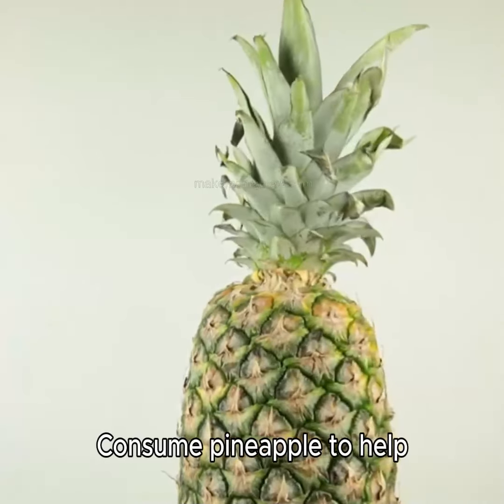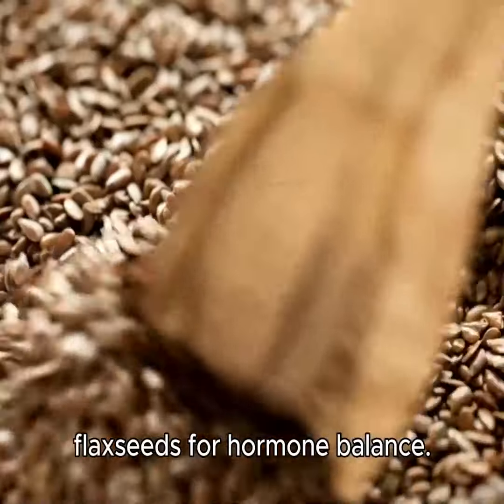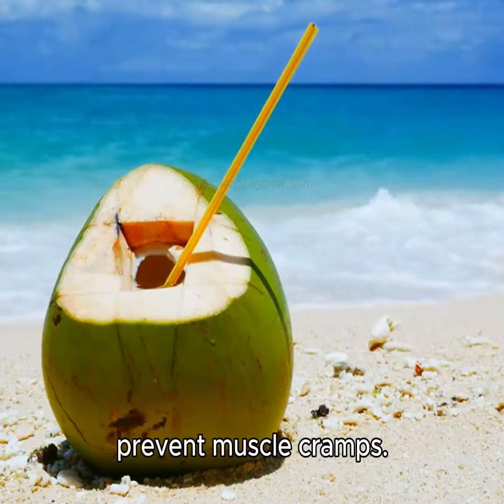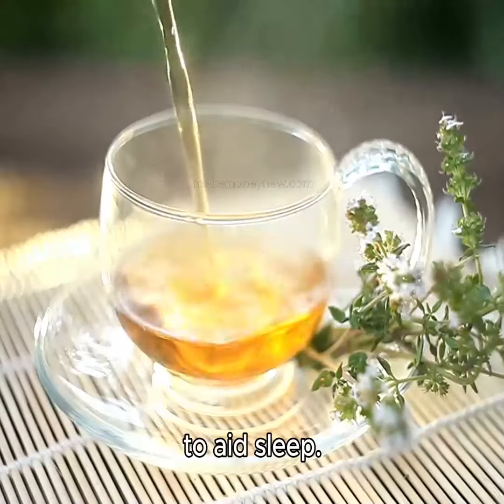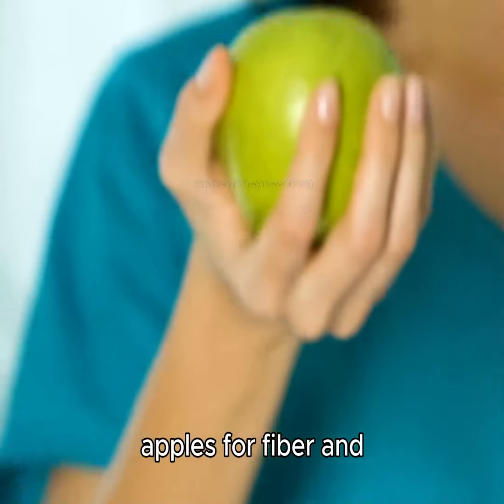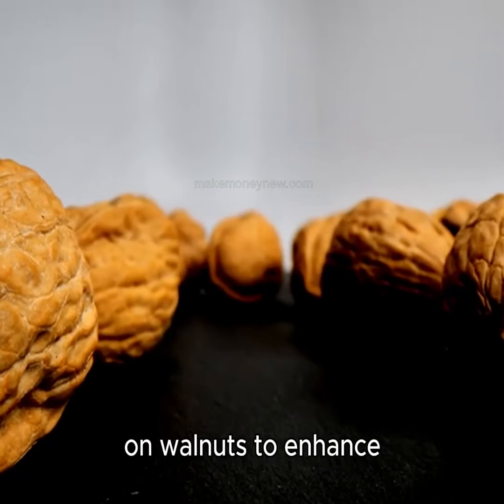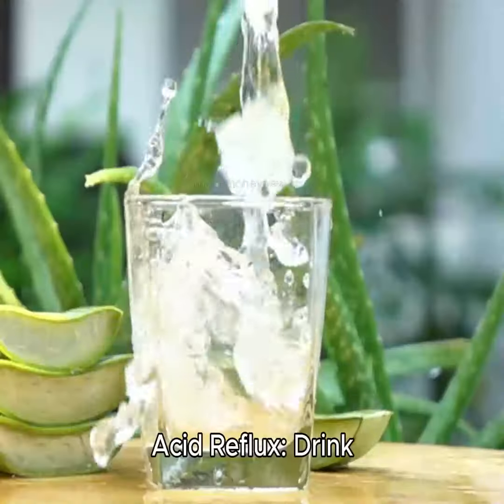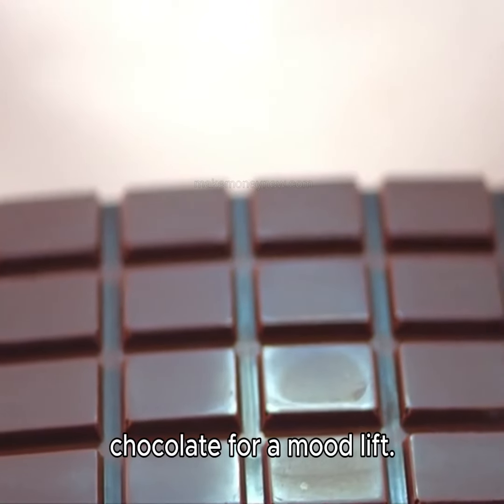Discover Superfoods for a Better, Healthier Life, Managing Stress, Boosting Happiness part 8